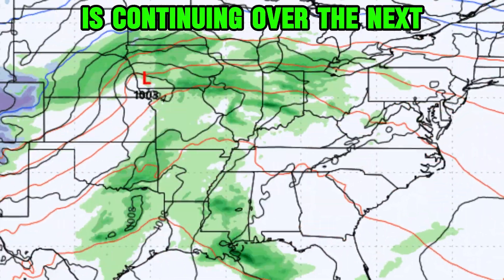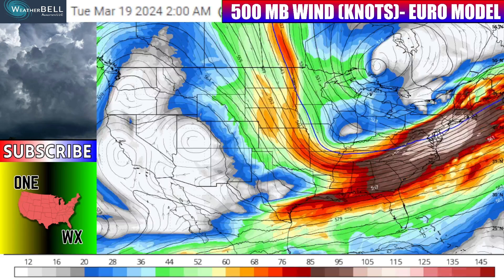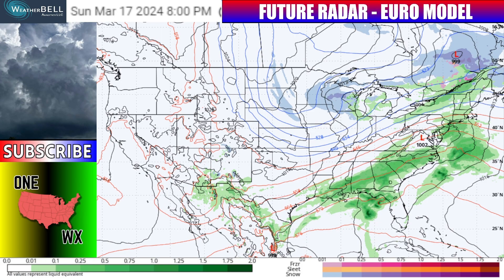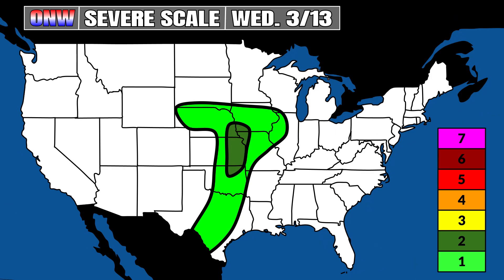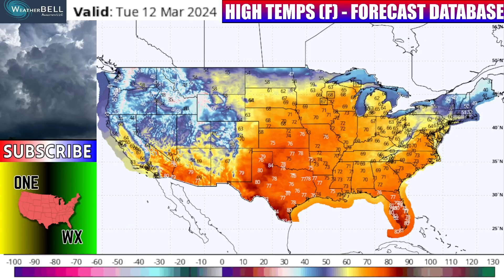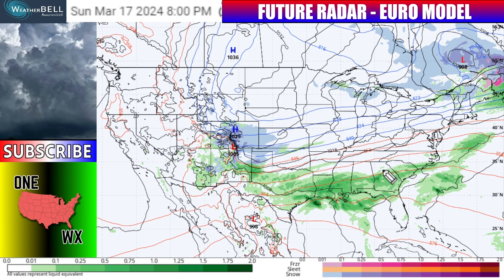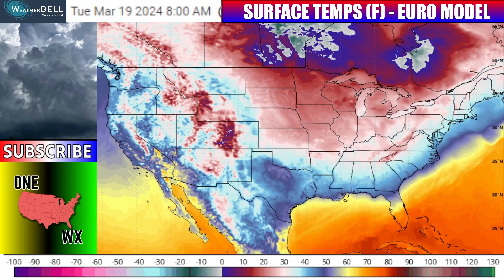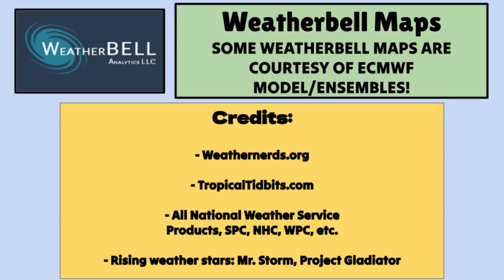This ACTIVE Jet Stream Will Bring A BIG COLD Blast! | ONW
Winter is about to make a RETURN as the polar jet stream will make a dip very soon, bringing cooler air to parts of the Central and Eastern US starting in about a week. In this video, we will break down the model guidance on that cooldown and the storm bringing it, while also looking at our more near term pattern that is featuring renewed chances for strong to severe storms.
We will overview the cold blast, discuss the near term pattern, then take a deeper dive into the upcoming cooler air at the end of the video.
0:00 - Introduction
0:17 - Eventual COLD Blast! (Overview)
1:54 - Near Term Storminess
3:50 - Severe Risks/Flooding
5:38 - Warmer for Now...
6:52 - SNOW Potential?
8:20 - COLD Blast (Detailed Look)